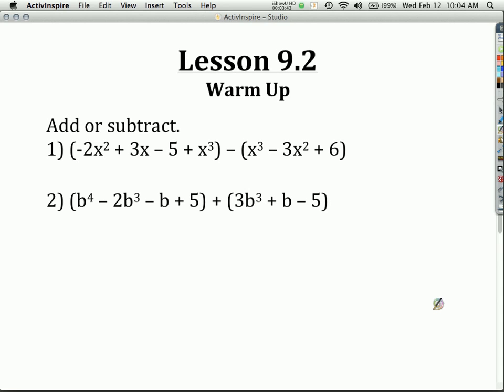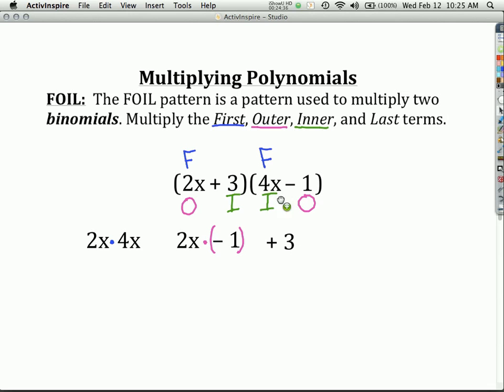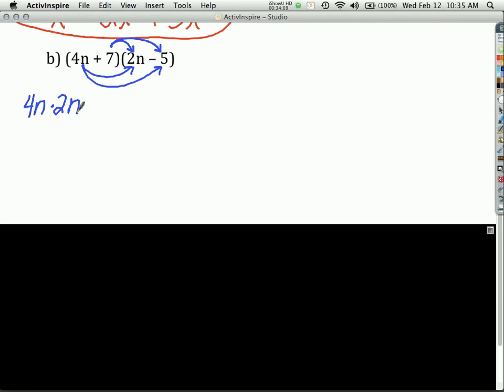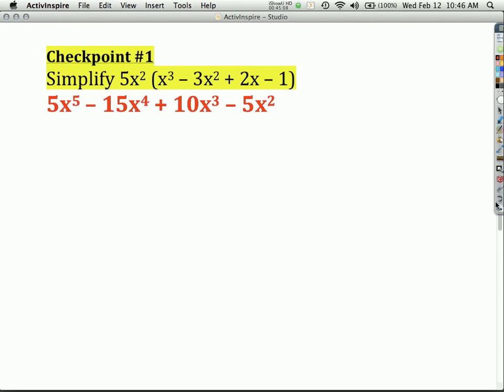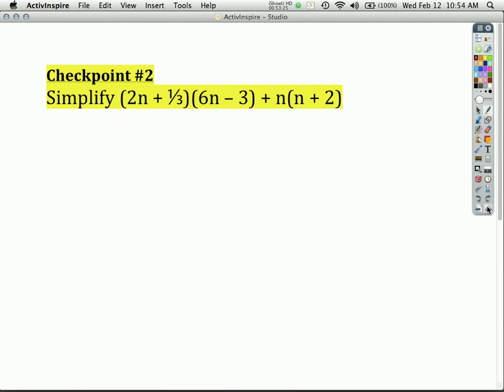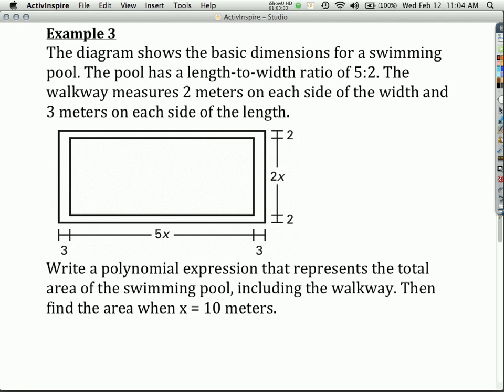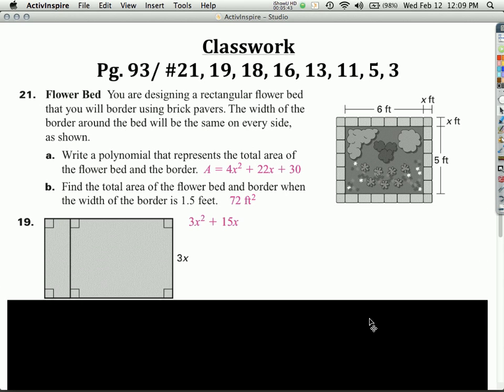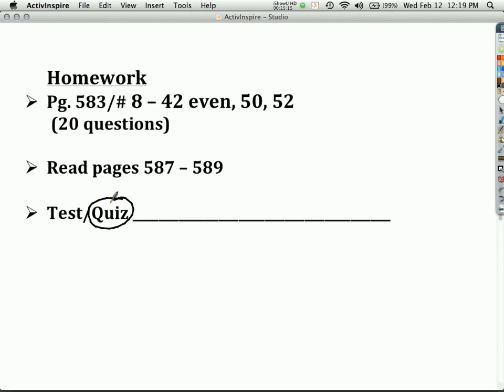Lesson 9.2 Screencast 2013-2014